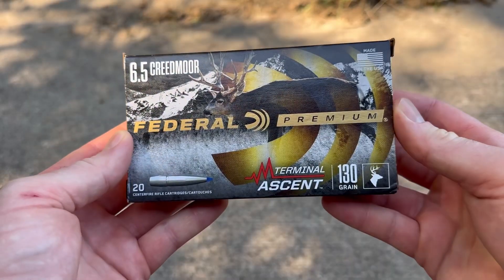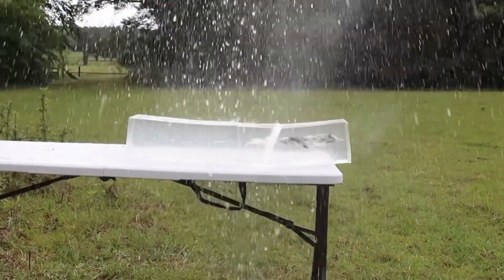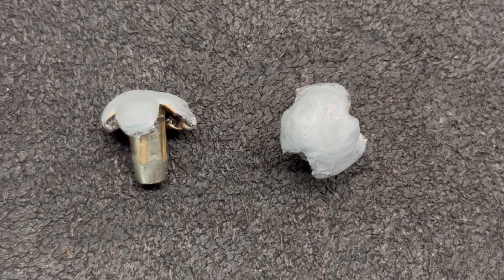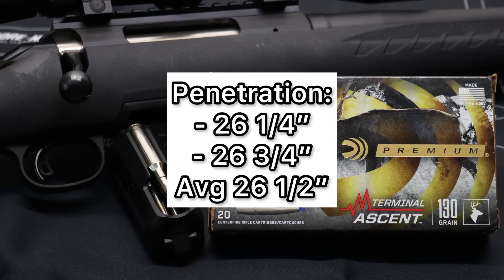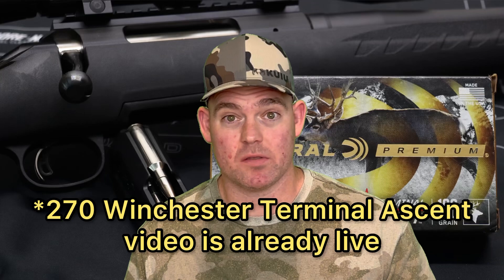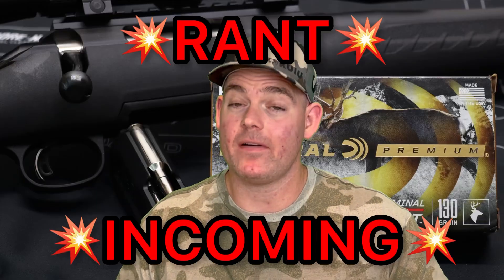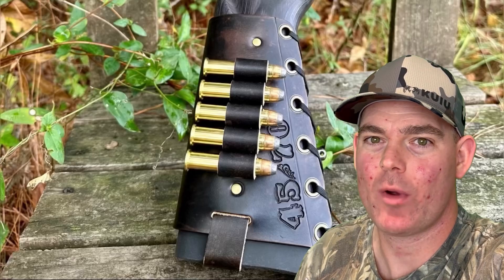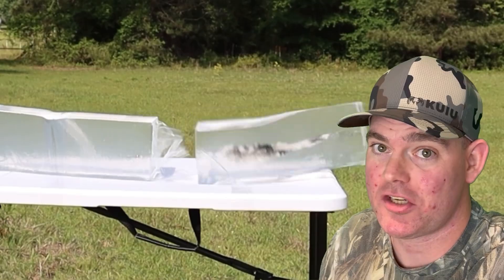LONG RANGE KING?! 6.5 Creedmoor Terminal Ascent 130gr Ammo Test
6.5 Creedmoor Federal Premium Terminal Ascent 130 grain ammo ballistics gel test fired from a Ruger American with 22 inch barrel.